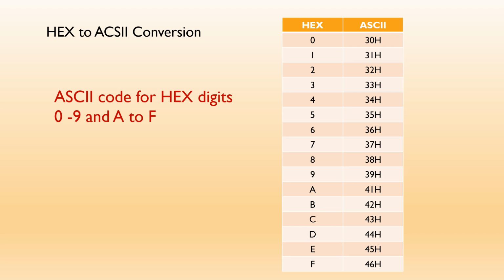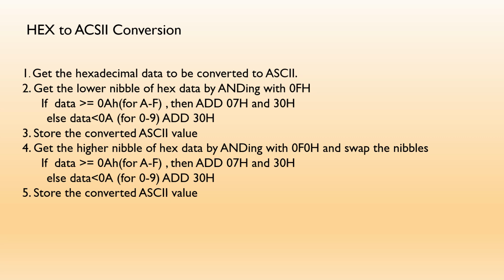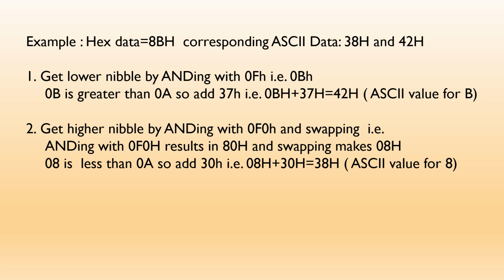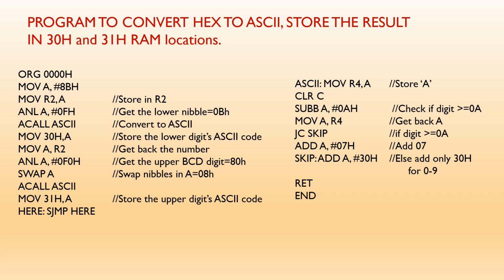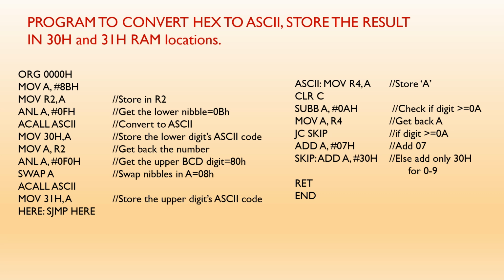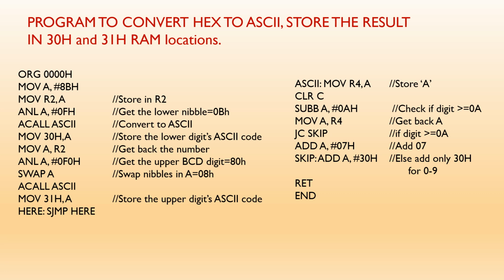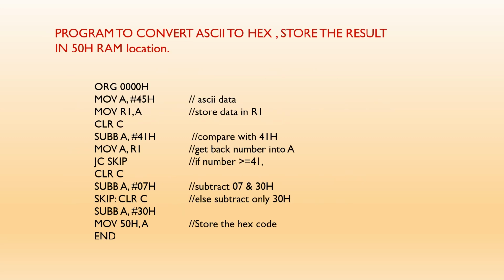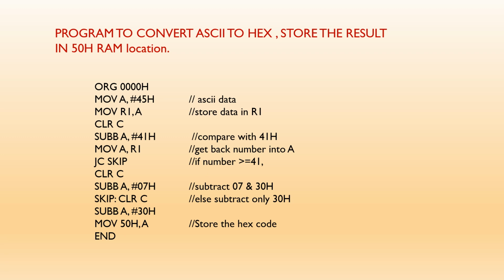8051 ALP to convert hexadecimal value to ASCII value